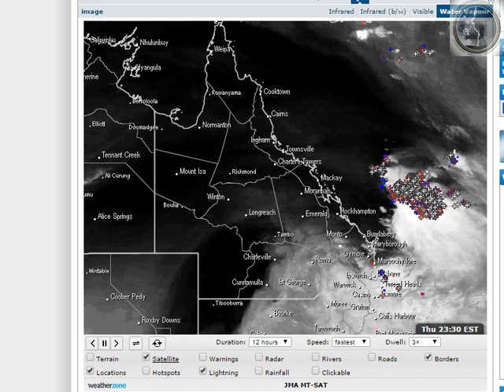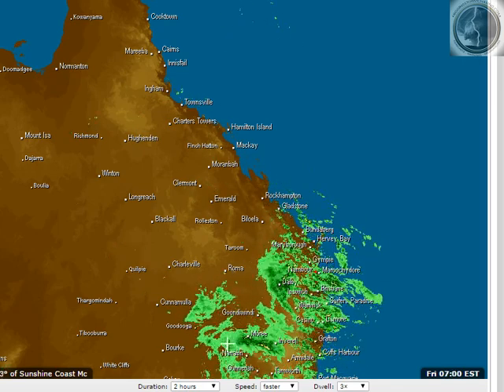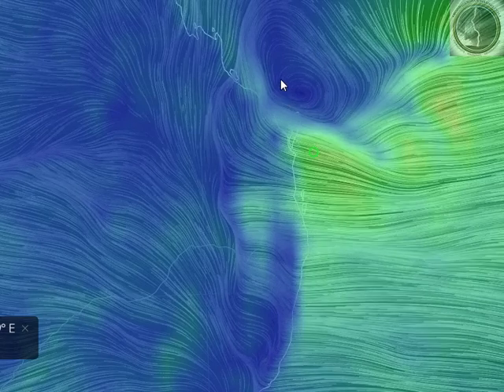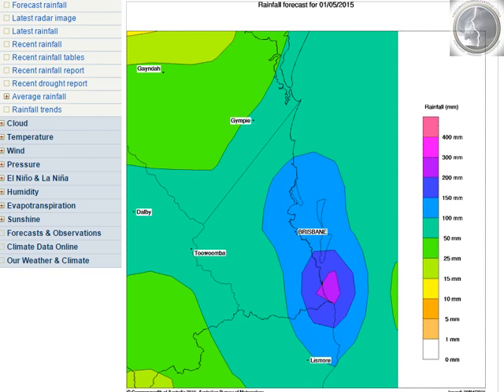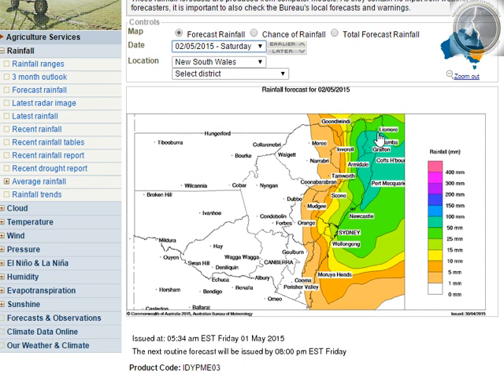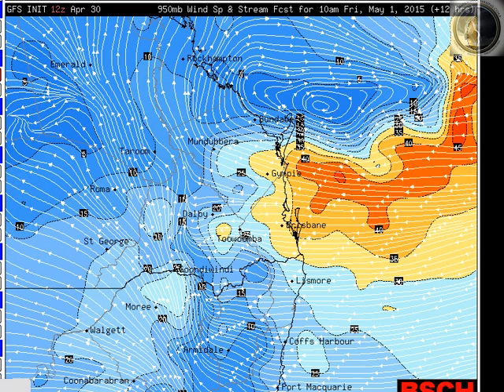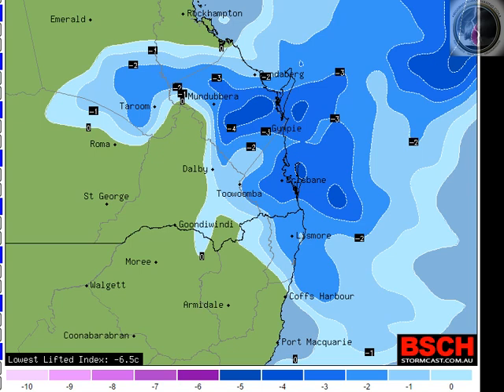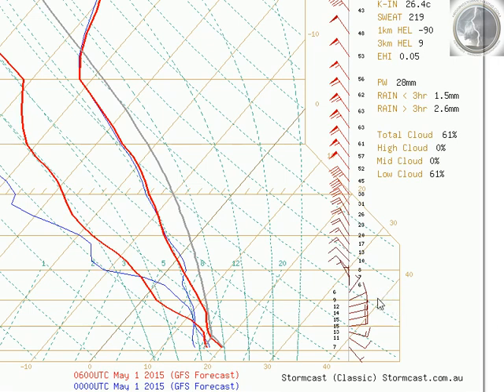HSC SIGNIFICANT WEATHER VIDEO UPDATE / FORECAST 1/5/15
HSC SIGNIFICANT WEATHER THREAT VIDEO UPDATE / FORECAST 1/5/15 8AM
* Heavy Rain, Damaging Winds and Surf for SEQLD / NENSW, Severe storms possible Wide Bay *